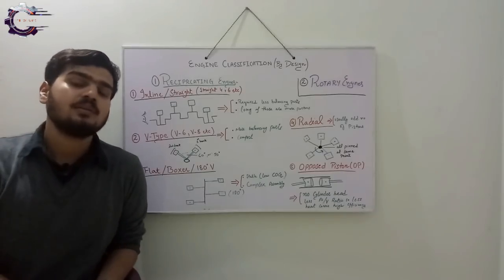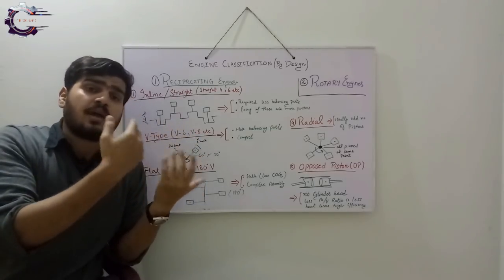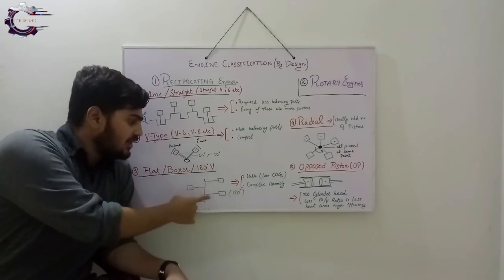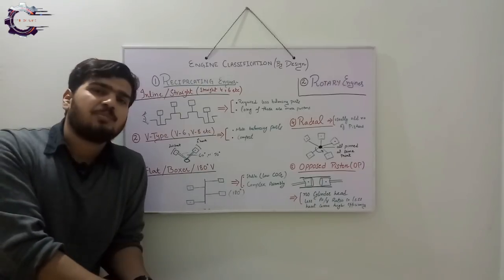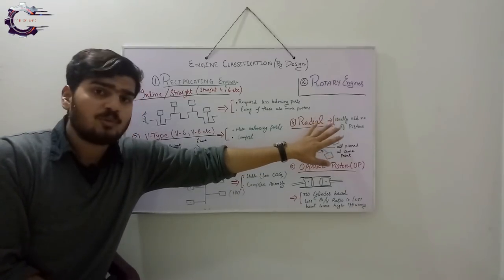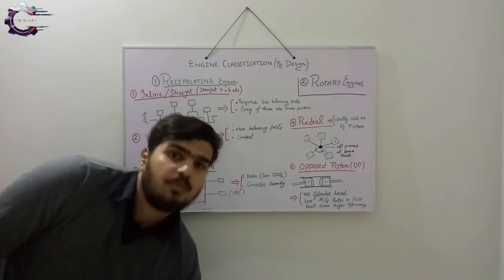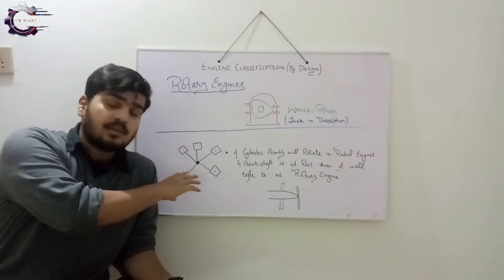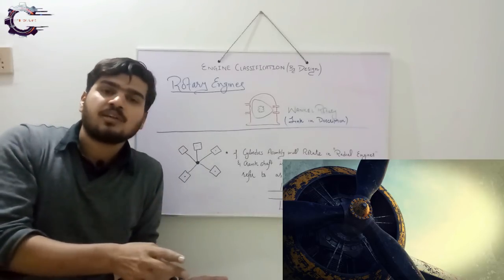Different Types of IC Engines | Basics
The list of Basic Configurations are as follows;

1) In-Line
2) V-Type
3) Flat Type
4) Radial Type
5) Opposed Piston Type
6) W-Type
7) Rotary Type

Music Details:
1)  Danse Macabre-Busy Strings